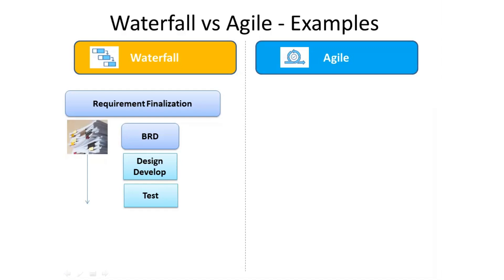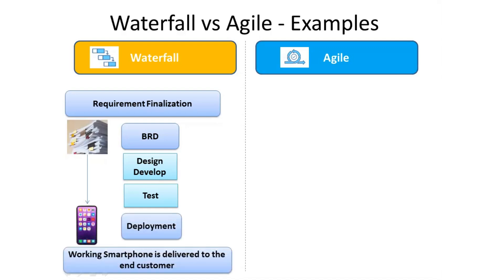What is Waterfall | Waterfall Methodology vs Agile Methodology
Hello Friends,

This video is the 2nd session of our "Agile and Scrum Series".

Here we will understand the Waterfall Methodology.
We will discuss in detail about how Agile is different from Waterfall.
And in the end we will see which one is better.

The chapter wise details are mentioned below:

0:00 Waterfall Methodology
1:10 Execution flow diagram for Waterfall and Agile Methodology
3:10 Difference between Waterfall and Agile
4:30 Understanding Waterfall vs Agile with example
8:12 Conclusion